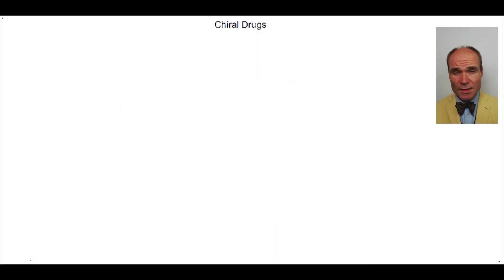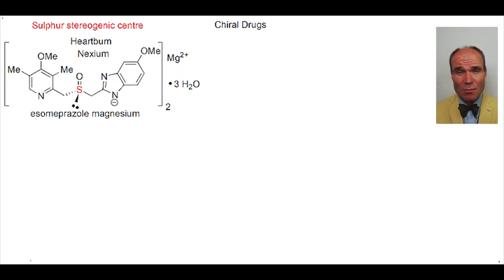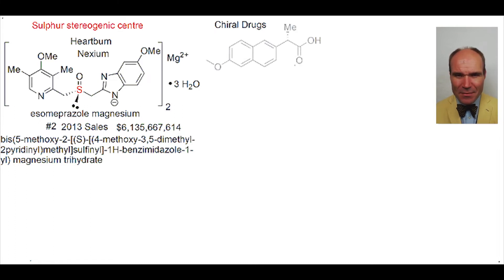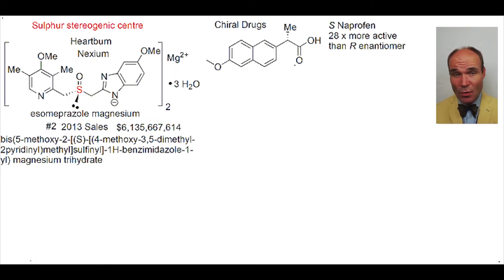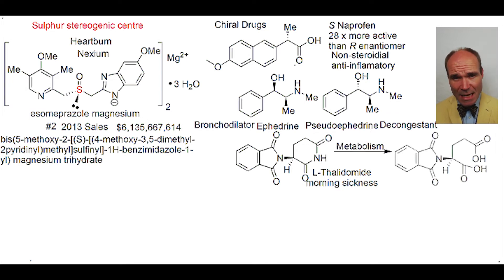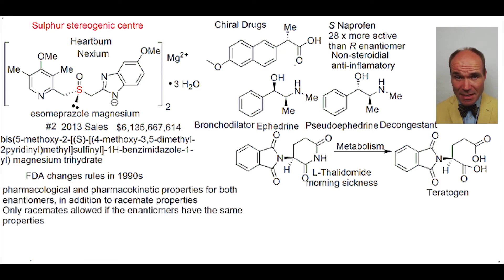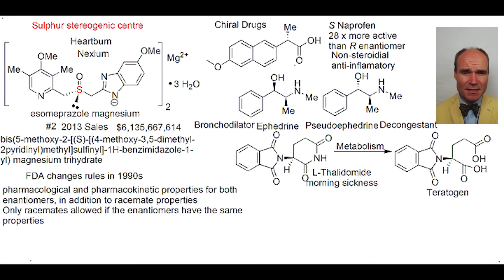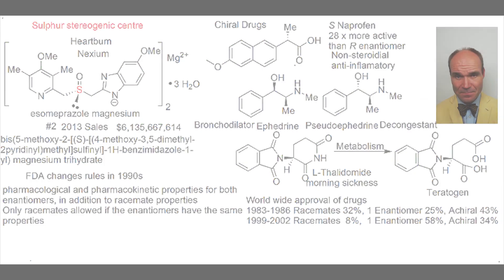Stereochemistry: The Importance of Stereochemistry in Drugs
The ability to prepare a single enantiomer is very important. Nexium is a very profitable drug that is a single enantiomer. Naprofens enantiomers diminish inflamation to different extents. The bronchodilator ephedrine and decongestant pseudoephedrine are diasteromers of each other with qualitatively different effects. Drug manufactures must demonstrate that enantioemrs behave the same pharmacologically for an equal mixture of the two enantiomers (racemate), that is cheaper to prepare, to be sold.